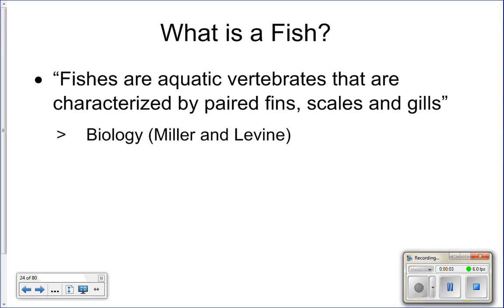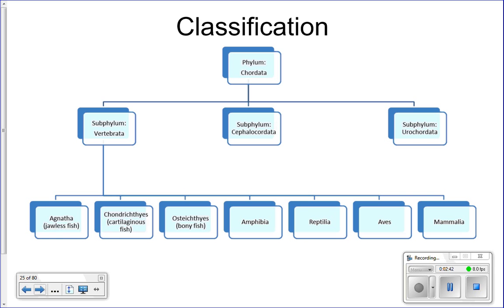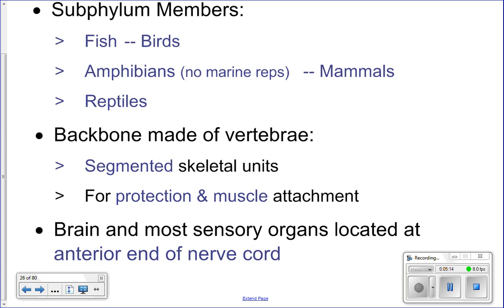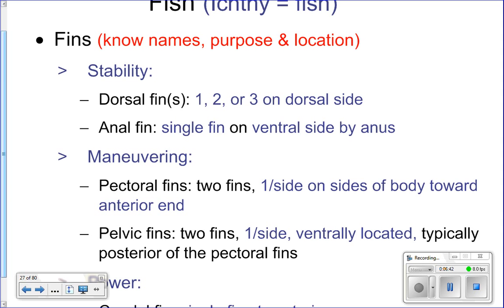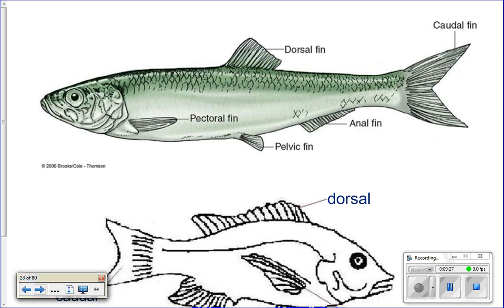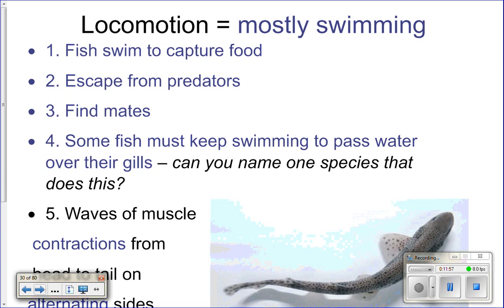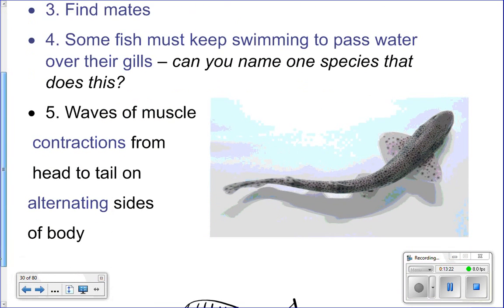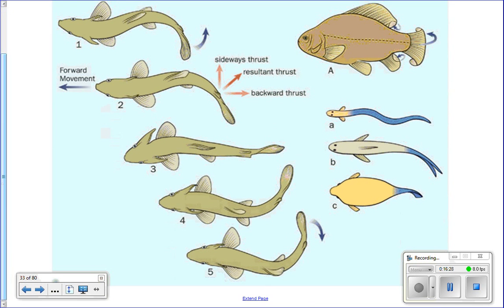Fish fins and locomotion